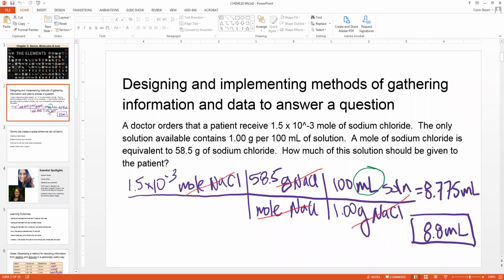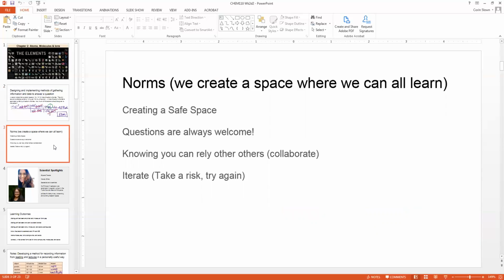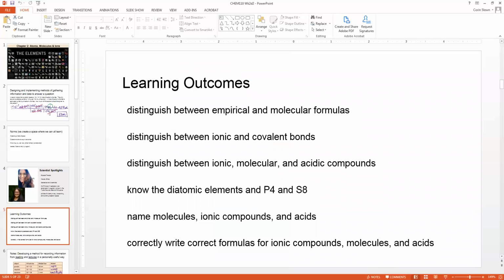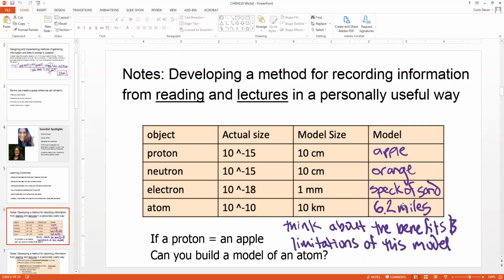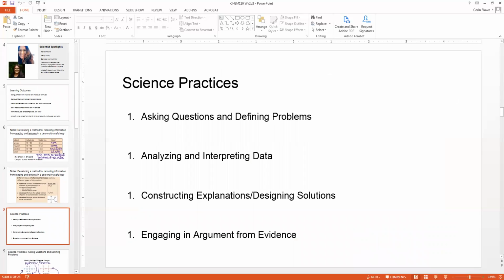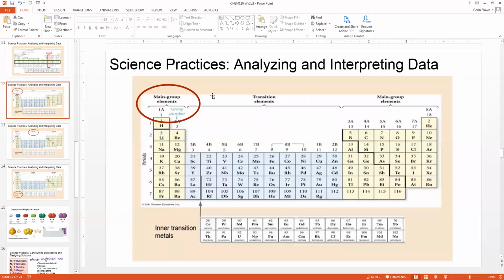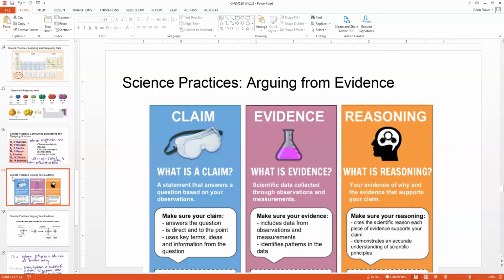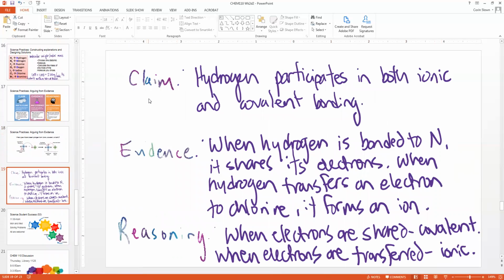CHEM 110 Week 2 Wednesday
Review of Atoms, Molecules, and Ions